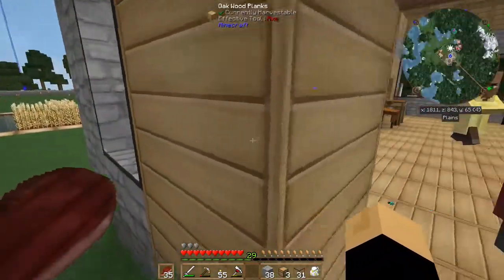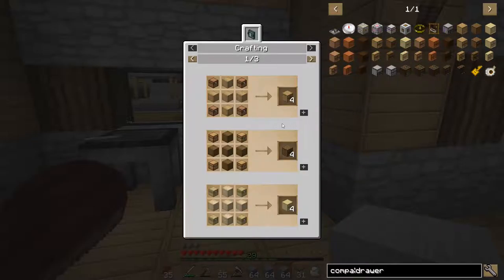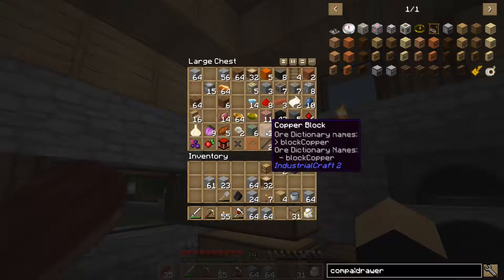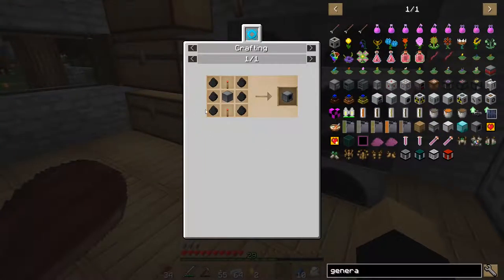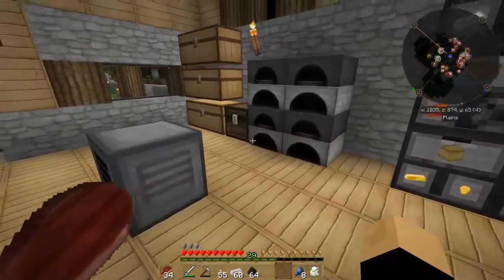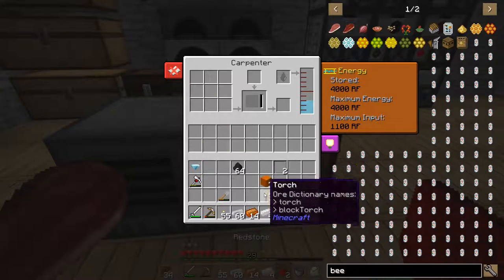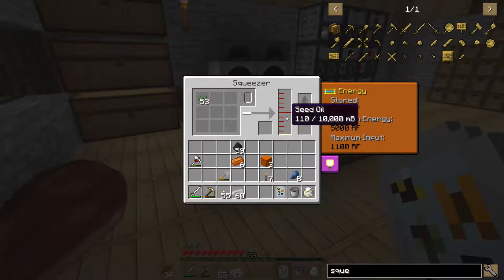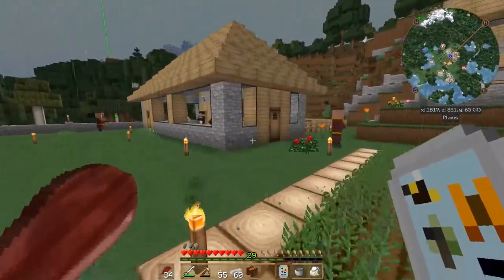Modded Minecraft - FTB Unstable 1.10 - EP4 - Storage Drawers & More Bees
In this episode we finally get our storage under control and work with some bees some more.